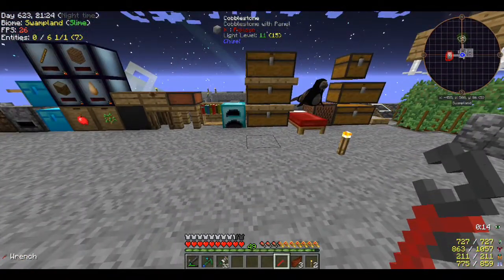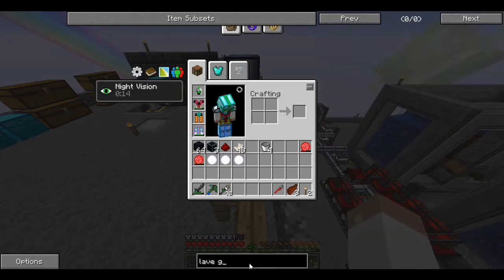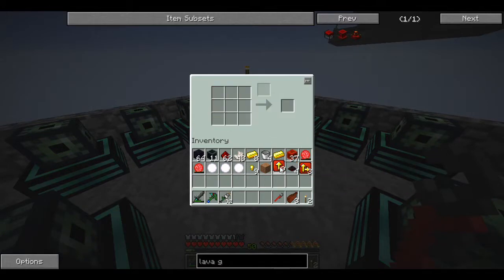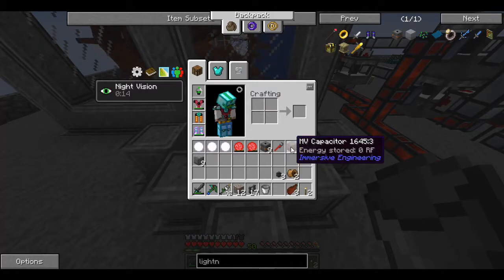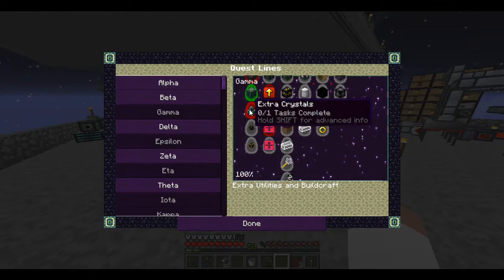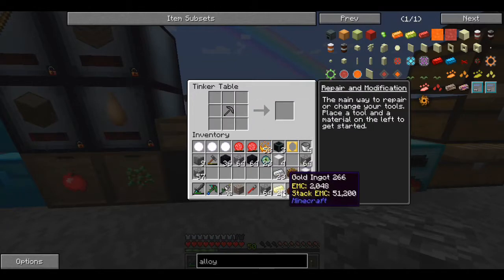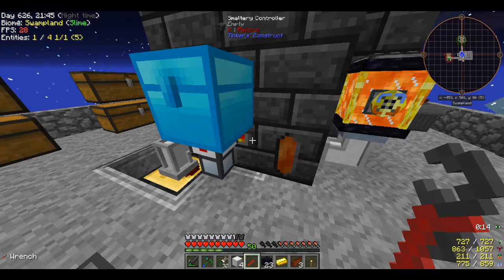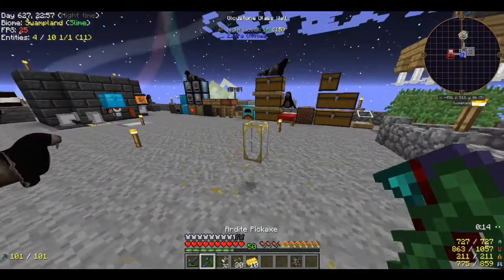Now We Are Moving - Ep 7 - Project Ozone 2 (Kappa Mode)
we are out and running!

Project Ozone 2 Kappa Mode

QED and Ender IO Alloy Smelter